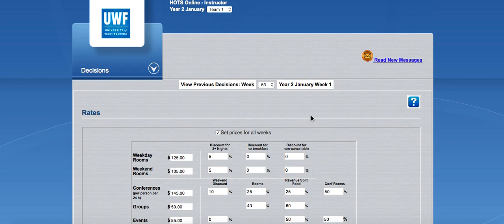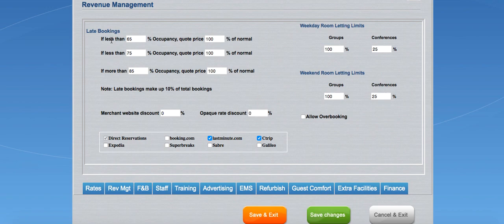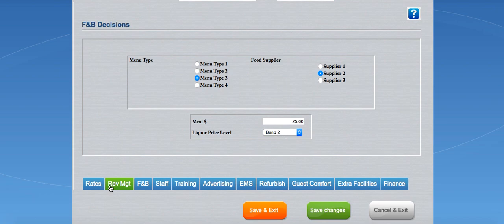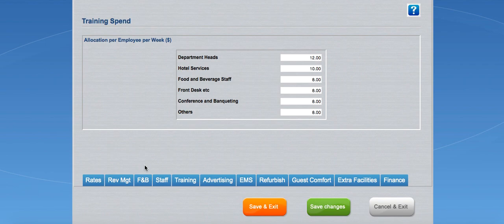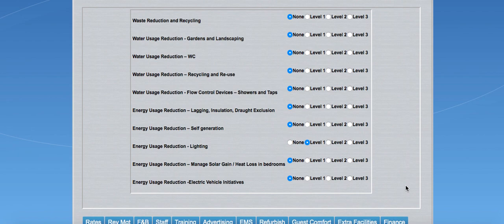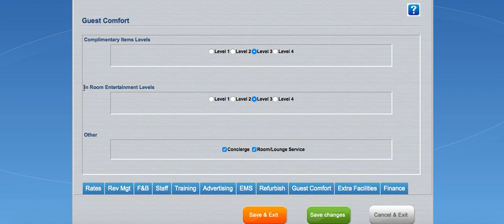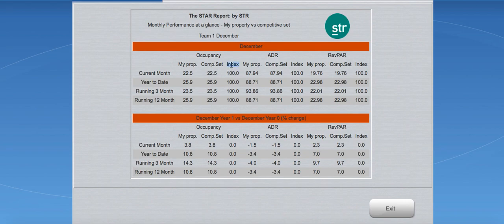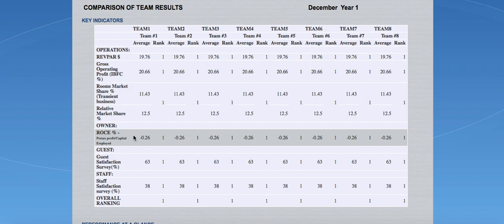HOTS Introduction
This video introduction walks you through the decision areas contained within the HOTS Simulation program.